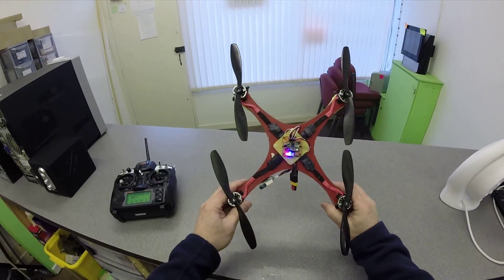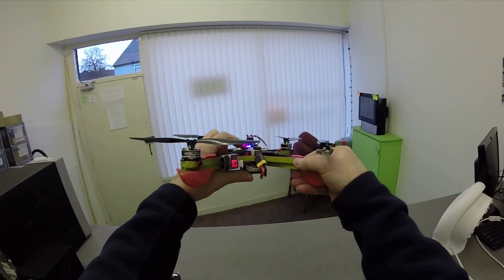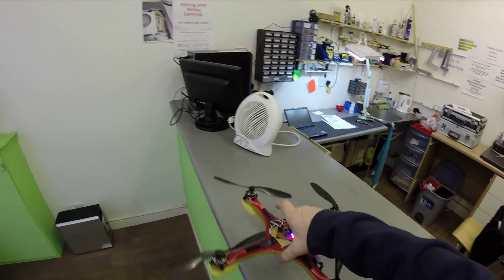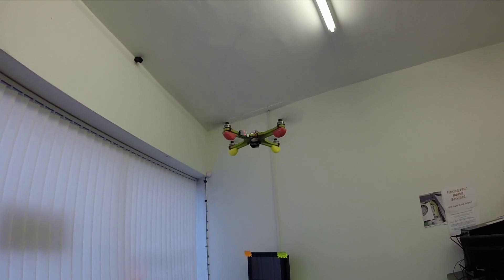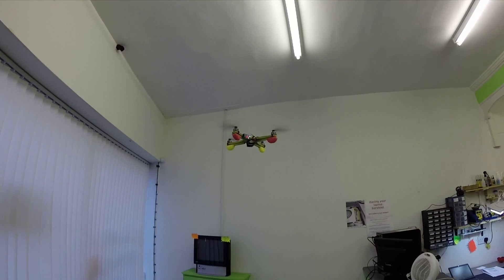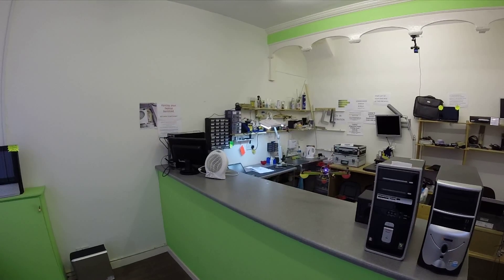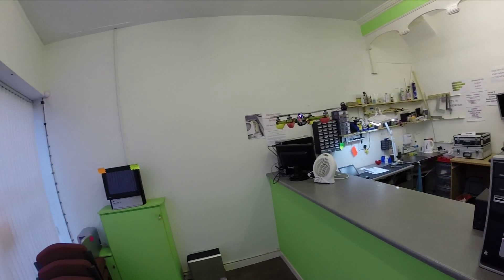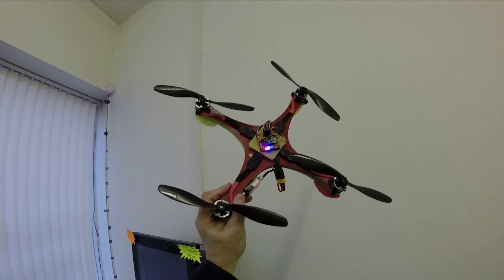Acro Naze 32 Test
Quick test indoors of a Acro Naze 32, with stock PID's. Feels nice, no issues with vibrations.